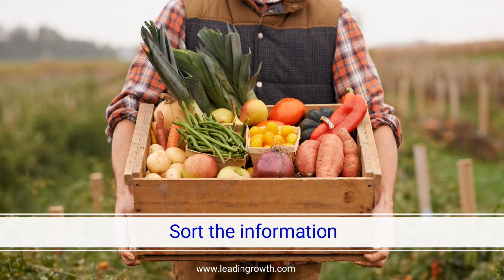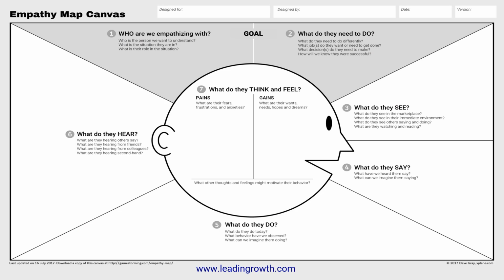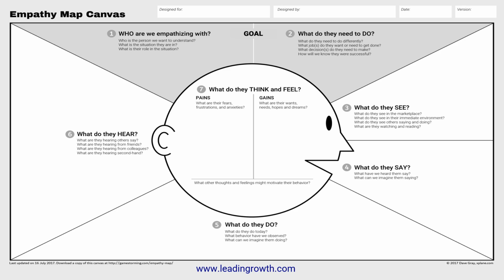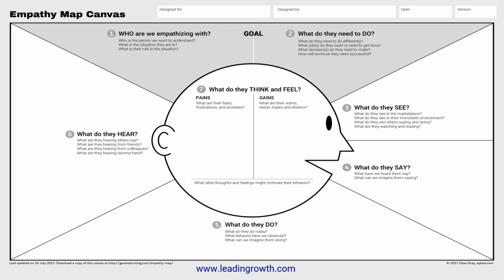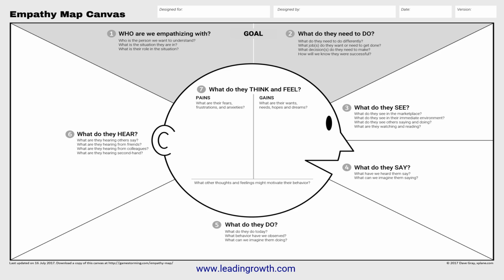What Is An Empathy Map?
Empathy is a key skill and capability required to strengthen any team, work relationship, or interaction in the workplace.  Businesses are driven by people for people.  We often get caught up with the technology and forget that we use technology to help people.  Let's raise the bar on empathy and strengthen our own empathy capacity.  We can use an empathy map to help us to understand those we work with better.  Mostly, we use empathy maps to help us to understand our users or our customers.  Let's take a closer look at an empathy map.   Leadingrowth helps leaders with re-imagining tomorrow's outcomes with people centric approaches, tools and processes.